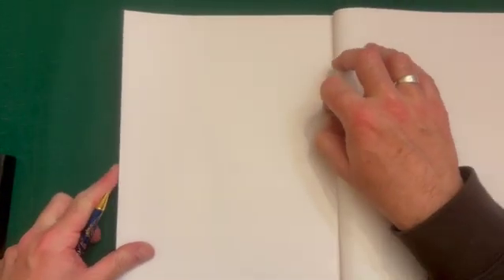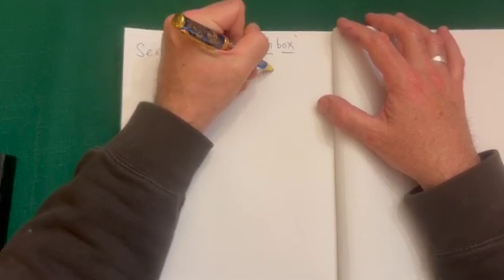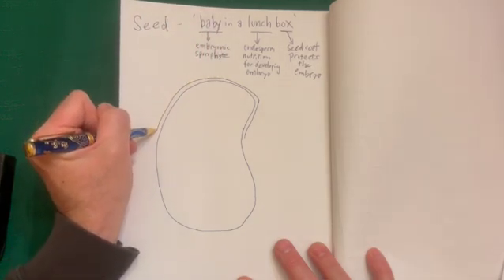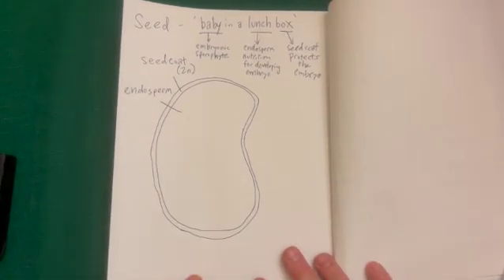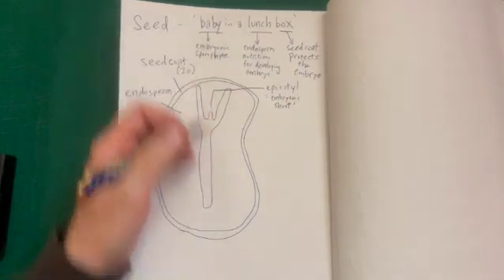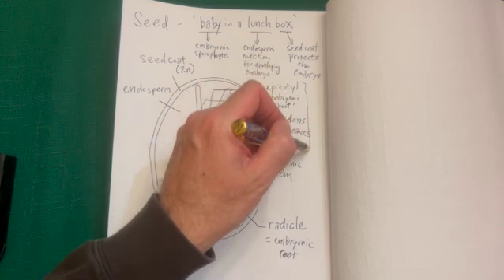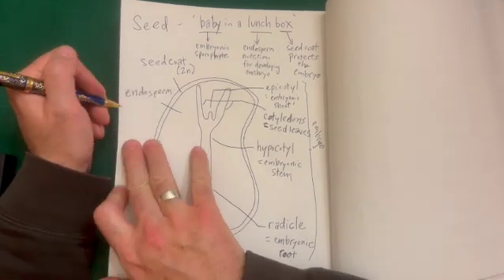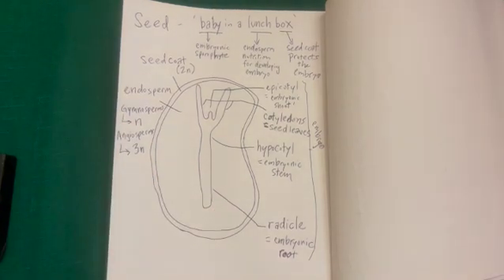Seed Anatomy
Seed anatomy is drawn. Seeds: Babies in lunch boxes